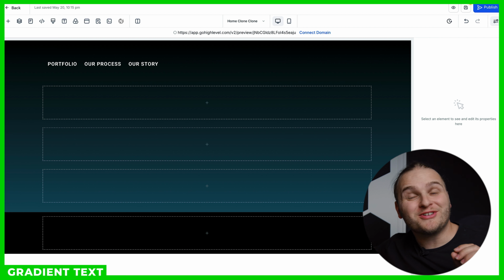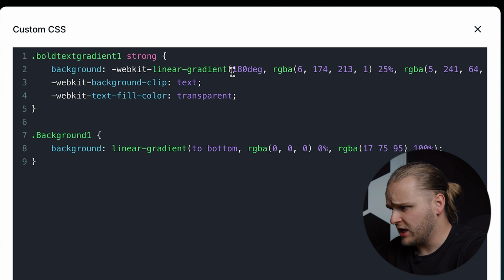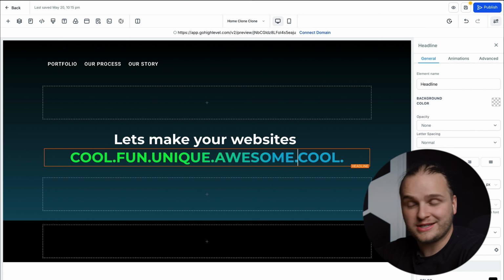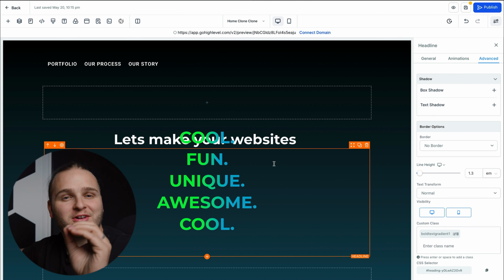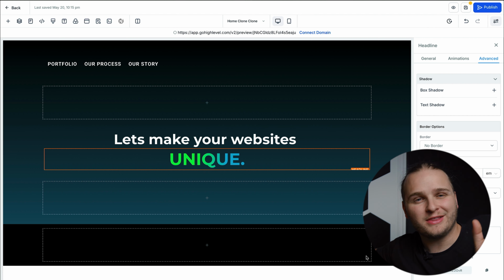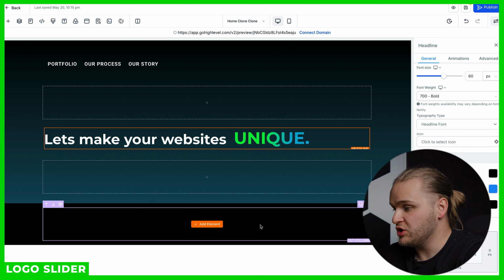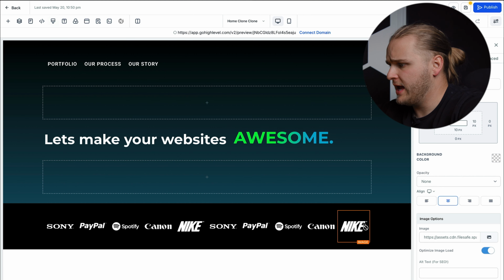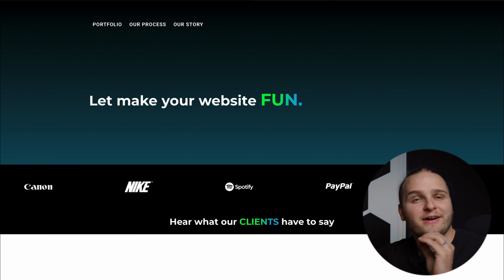Your GoHighLevel Website Sucks: Here's What You’re Doing Wrong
3 simple things to upgrade your basic Go HighLevel Websites! All of the code is under this text!

Text Gradient

.boldtextgradient1 strong {
    background: -webkit-linear-gradient(180deg, rgba(6, 174, 213, 1) 20%, rgba(5, 241, 64, 1) 60%);
    -webkit-background-clip: text;
    -webkit-text-fill-color: transparent;

Text animation

heading1 h1 {
    position: relative;
    animation: animation 8s ease infinite;
 /*edit the seconds to adjust speed */

 @keyframes animation {
    0% {
        transform: translateY(0%);

    15% {
        transform: translateY(0%);

    20% {
        transform: translateY(-110%);

    25% {
        transform: translateY(-100%);

    40% {
        transform: translateY(-100%);

    45% {
        transform: translateY(-210%);

    50% {
        transform: translateY(-200%);

    65% {
        transform: translateY(-200%);

    70% {
        transform: translateY(-310%);

    75% {
        transform: translateY(-300%);

    90% {
        transform: translateY(-300%);

    95% {
        transform: translateY(-410%);

    100% {
        transform: translateY(-400%);

Hide Text

    height: 78px;
 /* change this number based on your font size and font height */
    overflow: hidden;

Mobile

your-section/element {
        height: 48px !important; /* change this number based on your font size and font height */

Logo Slider

/* Branded Logo Slider */

/* Prevent horizontal scroll from animated logos */
html, body {
  overflow-x: hidden;

/* Individual Logo Width Setting */
.logo-tile {
  width: 20vw; /* Adjust if number of logos changes */

/* Logo Scroll Row (Desktop) */
row-1 {
  width: 200vw !important;
  animation: slideLogos 32s linear infinite;

/* Keyframe Animation for Logo Scroll */
@keyframes slideLogos {
  0% {
    transform: translateX(0);
    -webkit-transform: translateX(0);
  100% {
    transform: translateX(-100vw);
    -webkit-transform: translateX(-100vw);

/* Mobile Responsiveness & Tweaks */
@media (max-width: 800px) {
row-1 {
    width: 200vw !important;
    animation: slideLogos 22s linear infinite !important;

scroll-container {
    transform: scale(2) !important; /* Optional mobile zoom effect */

Timestamps
0:00 Intro to the 3
0:59 Add Gradients to Text
2:28 Looping text Animation
6:04 Logo Slider